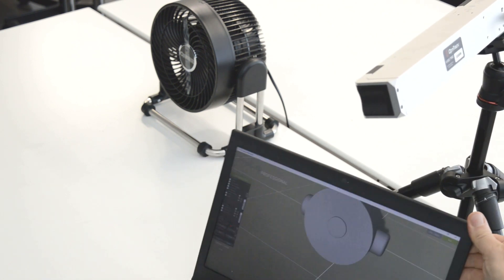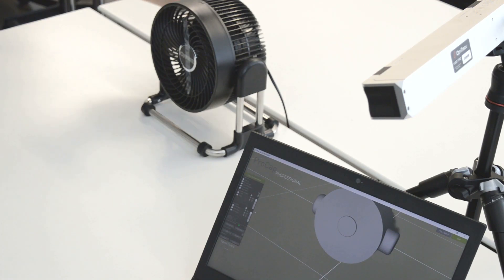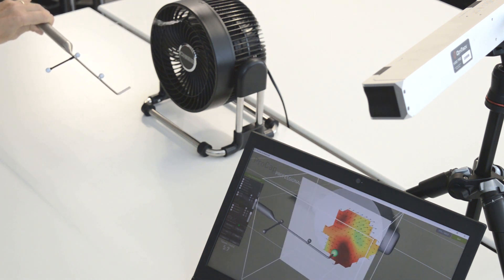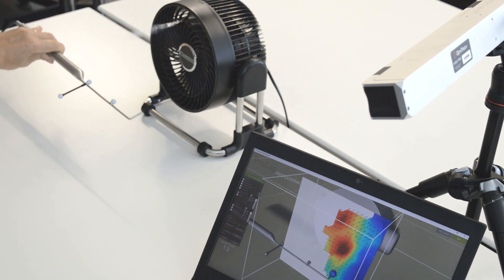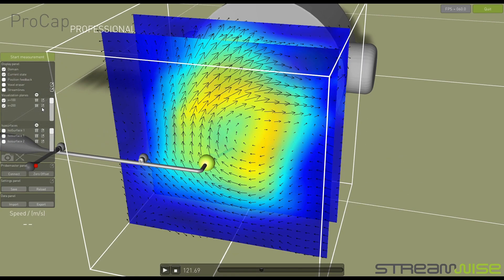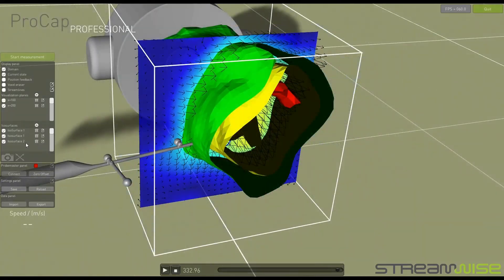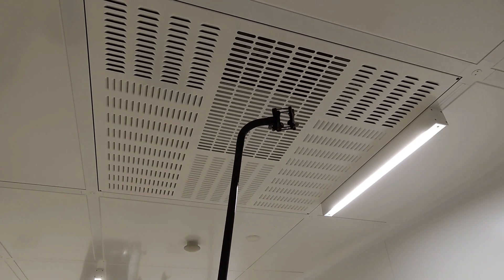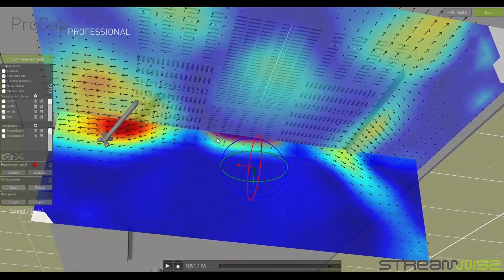Pro Cap 3D flow visualization system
Discover how ProCap Pro can help aerodynamic engineers view flow in real time.